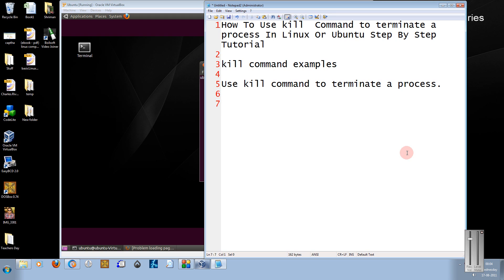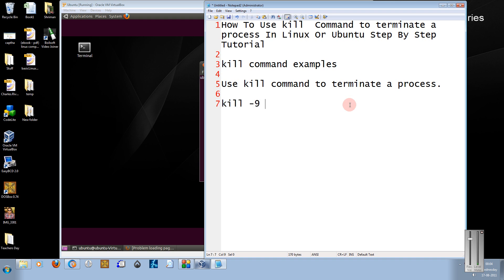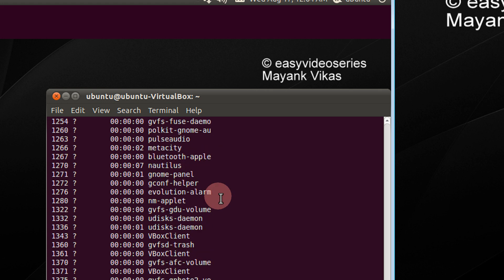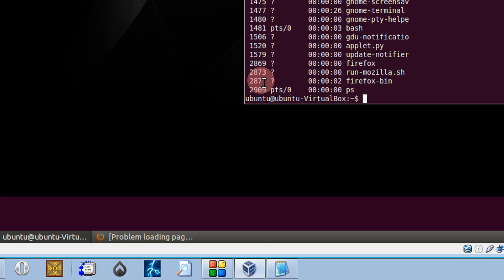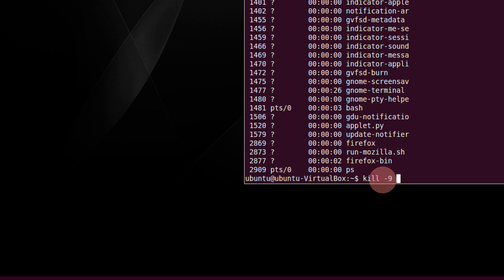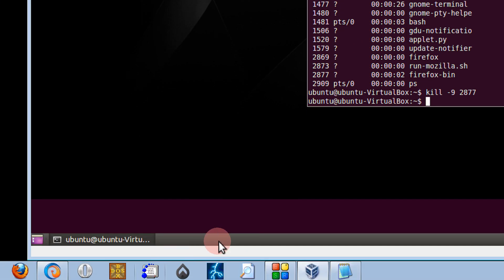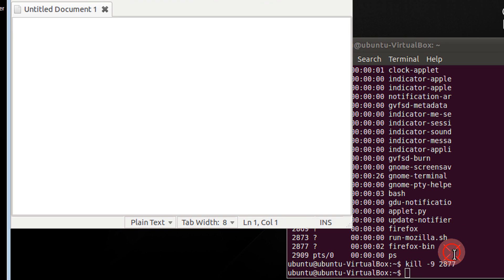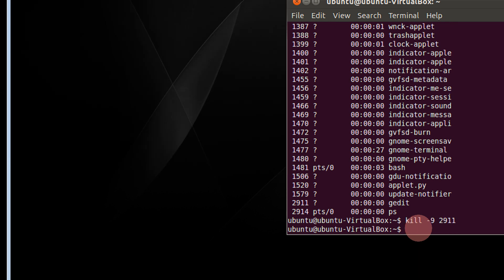How To Use kill Command to terminate a process In Linux Or Ubuntu Step By Step Tutorial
kill command examples

Use kill command to terminate a process.

kill -9 PID